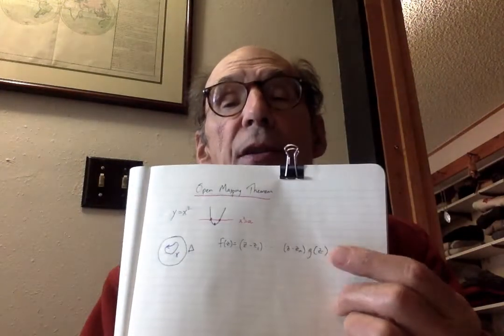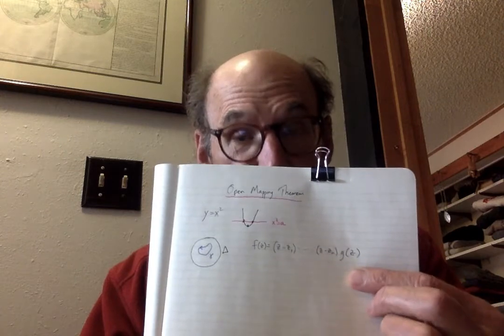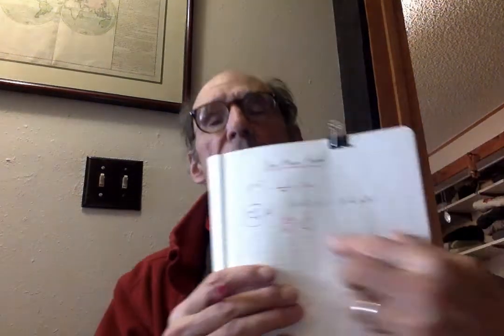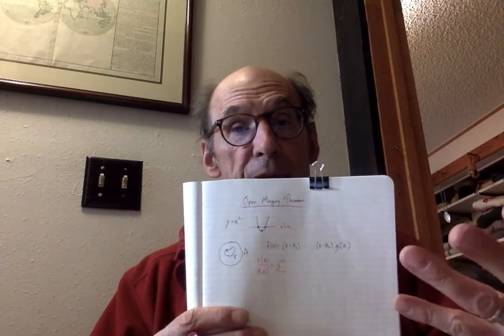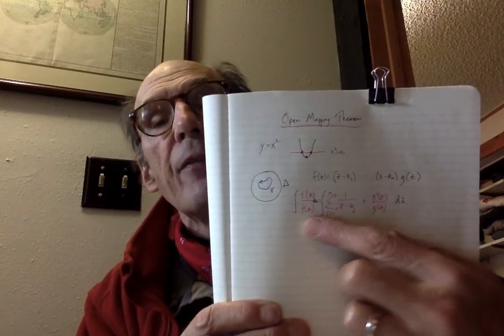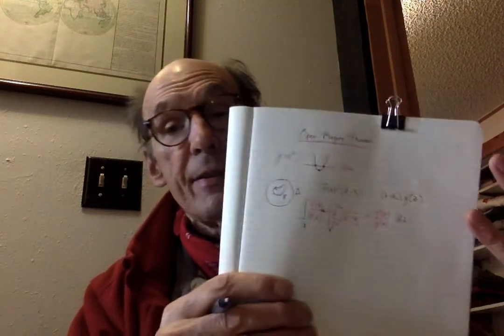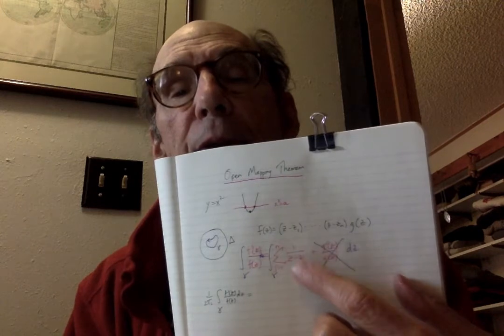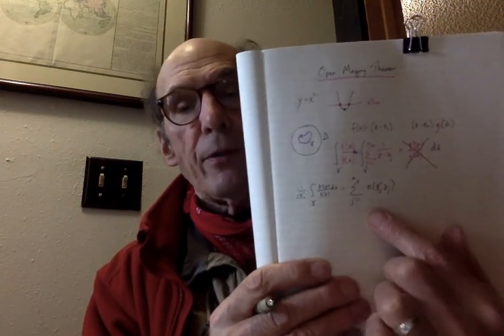Open Mapping Theorem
Using Cauchy's Theorem and the Logarithmic Derivative to show that analytic functions are open mappings.